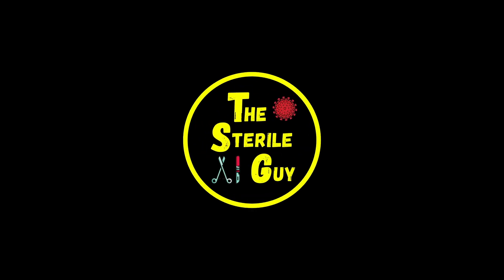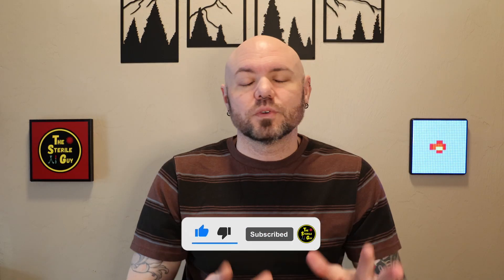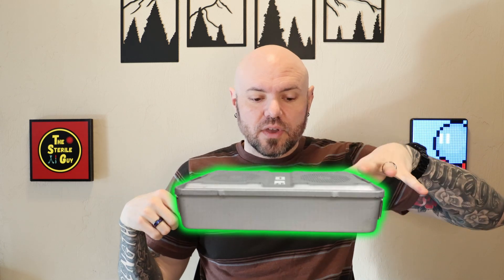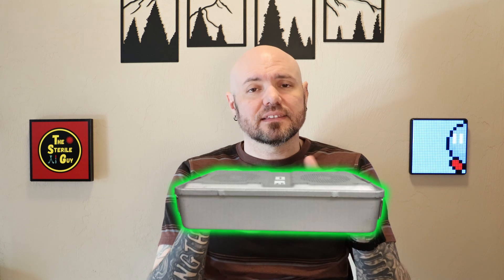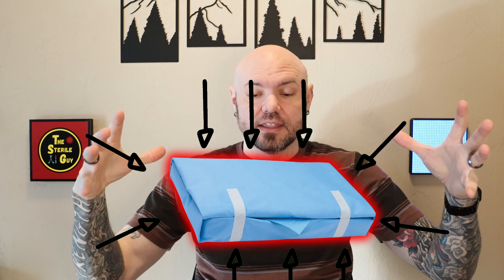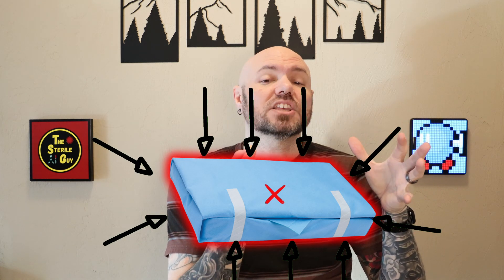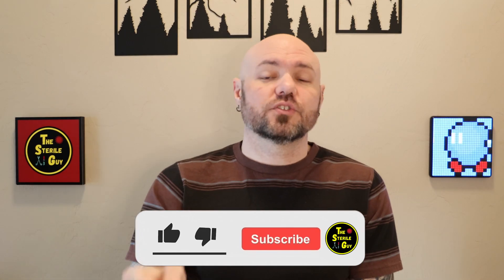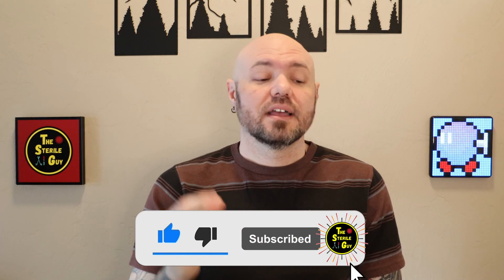Sterile Processing Myth Busting #5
In this video I continue the Myth Busting series breaking down the most obnoxious and false myths that can be found inside the Surgical and Sterile Processing departments. Whether you hear it from a tech who heard it from a tech, or a nurse in the OR said it, this video will help give you the proper info to push back and declare the truth.

00:00 - Intro
00:41 - Myth 1
03:06 - Myth 2
04:16 - Myth 3
05:43 - Myth 4
06:39 - Myth 5